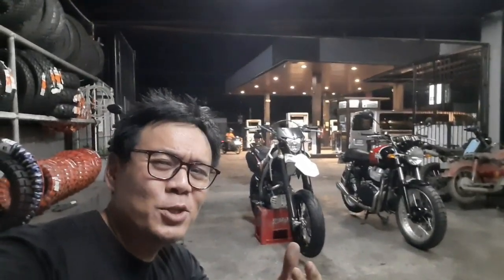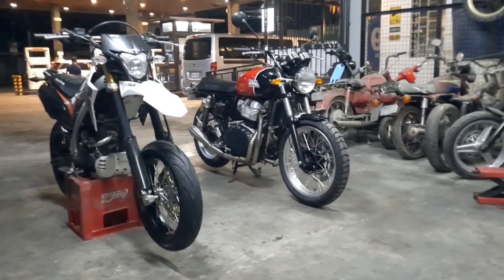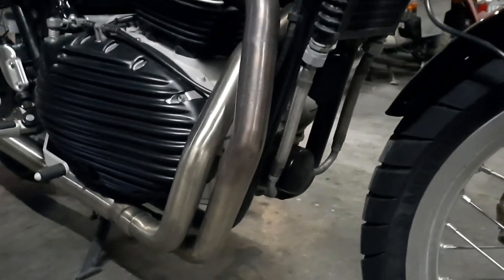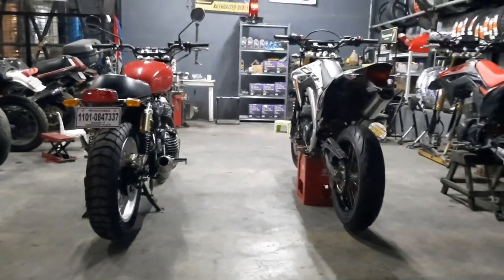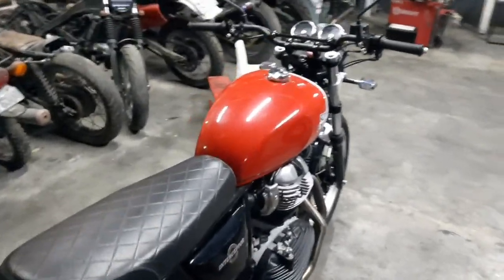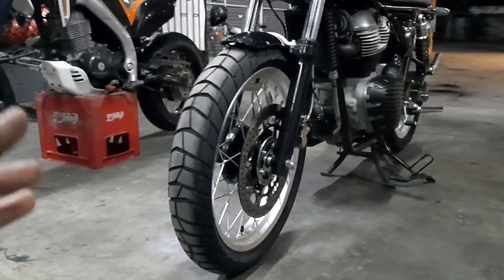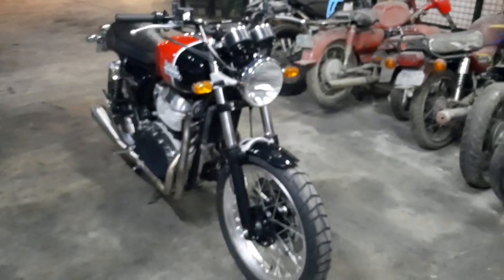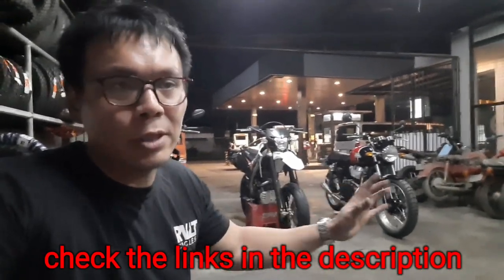We turned a ROYAL ENFIELD 650 into a SCRAMBLER! Interceptor 650 chunky tires and new exhaust!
Checkout how chunky these tires we installed on a Royal Enfield INT650!

Help me make more content! 🙂